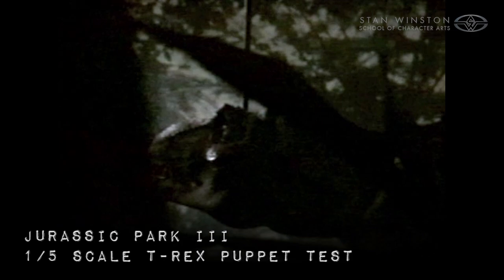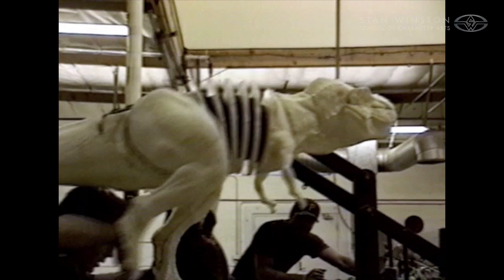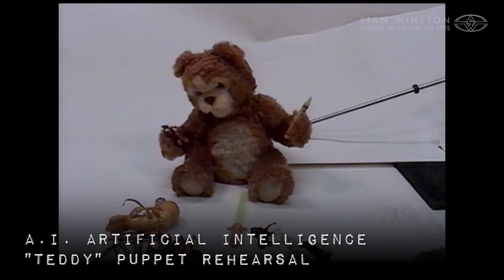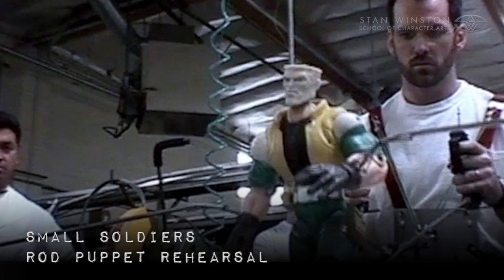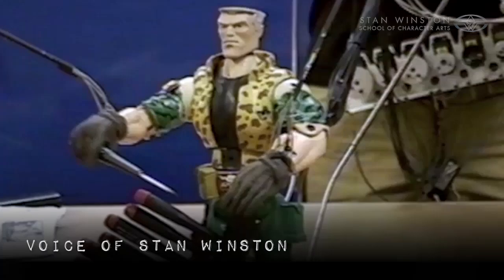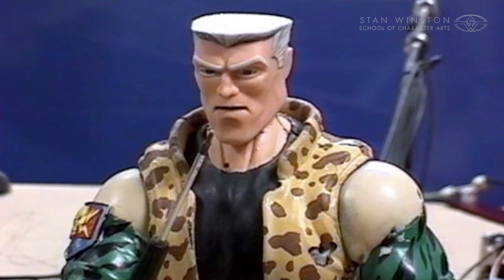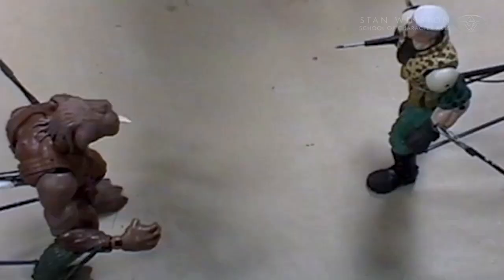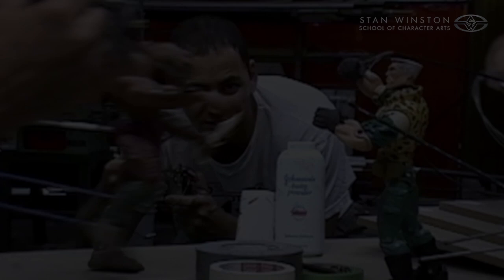JURASSIC PARK III T-Rex Rod Puppet Tests & More.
Behind-the-scenes Rod Puppet Rehearsals @ SWS

Long live Rod Puppetry!

In this Stan Winston Studio BehindTheScenes footage, you'll see early testing and final rehearsals for a variety of SWS rod puppet characters, including early T-Rex tests for JurassicPark III, Teddy tests for AI: Artificial Intelligence, and fight choreography rehearsal from Small Soldiers.

With advances in CGI, it's never been easier to remove rods and puppeteers, and we look forward to seeing rod puppetry used for many years to come.

JURASSIC PARK'S SPITTER - Building the Animatronic Dilophosaurus Dinosaur Puppet

LILY THE PARASAUROLOPHUS DINOSAUR -  CHIODO BROS. & SANTA BARBARA ZOO

AXTELL EXPRESSIONS - PUPPET PERFORMANCE AND PUPPETRY FROM DESIGN TO DELIVERY

THE MILL AT CALDER'S END - A VICTORIAN GHOST STORY PUPPET FILM - by Kevin McTurk